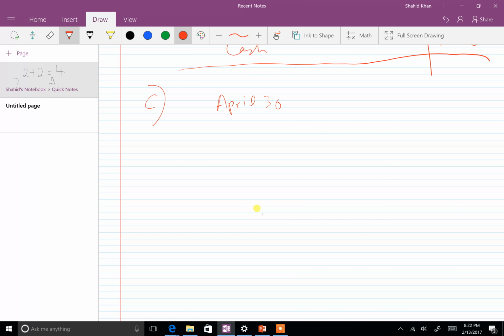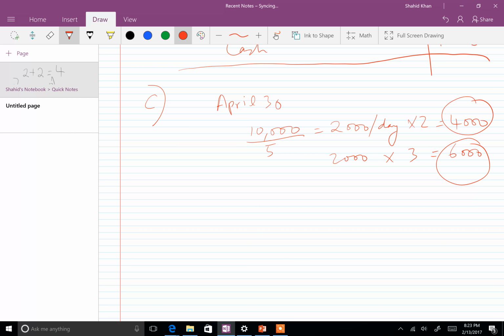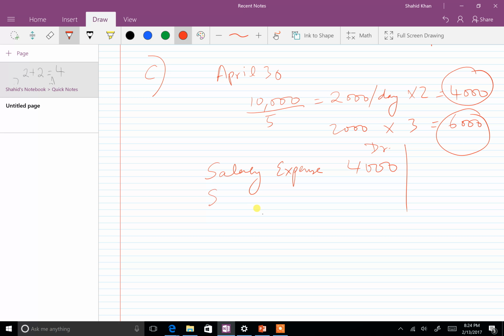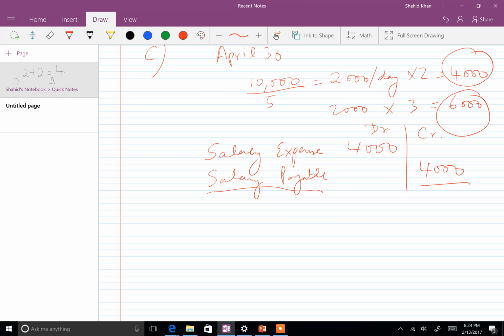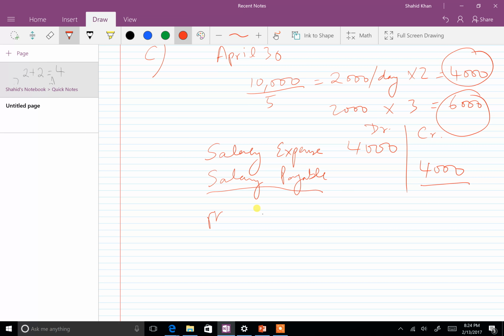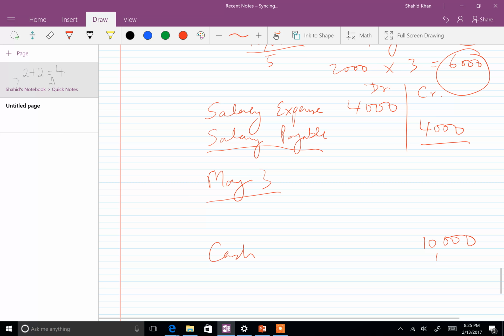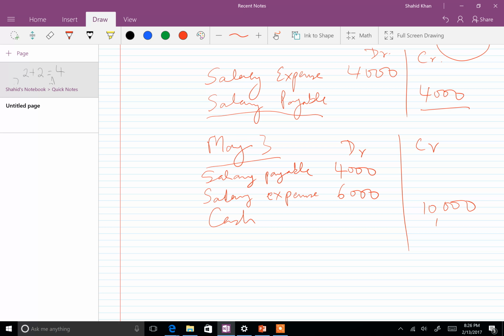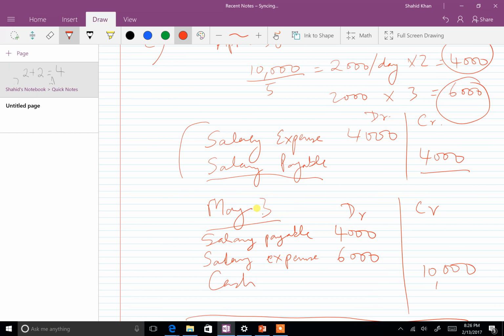part 3 of excercise 302